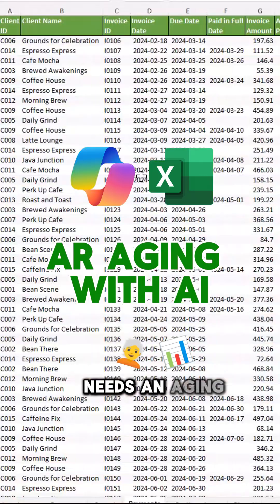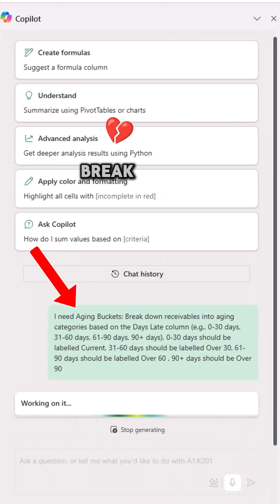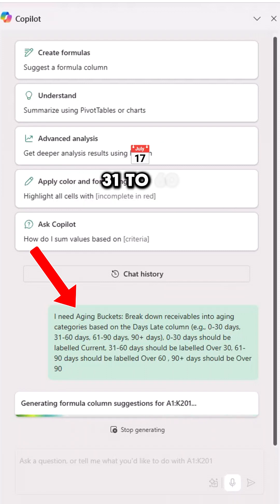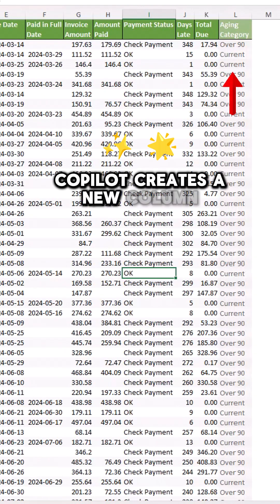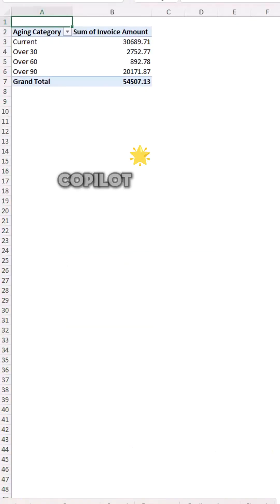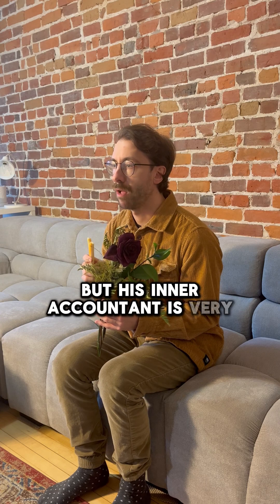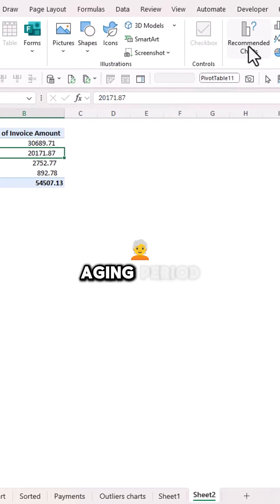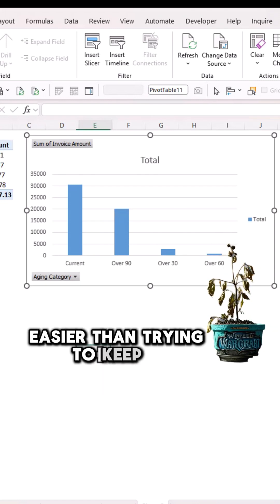How to Do an AR Aging in Excel with Copilot (Step-by-Step Guide)